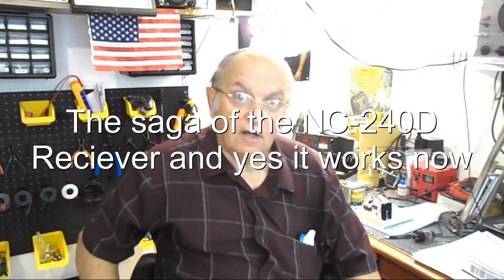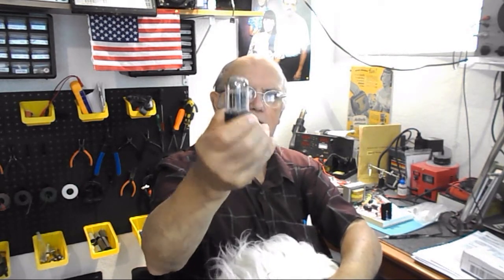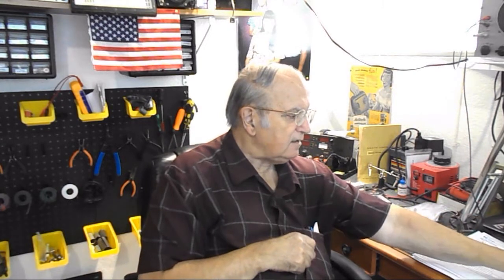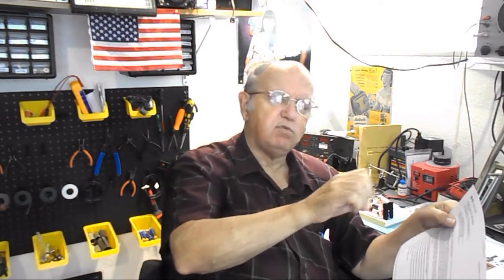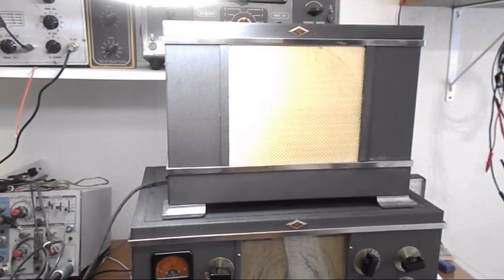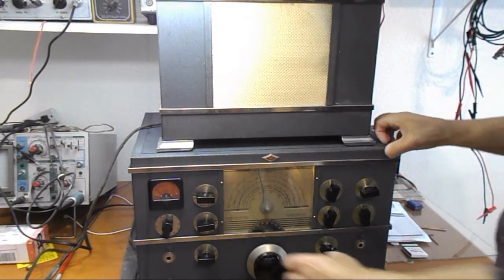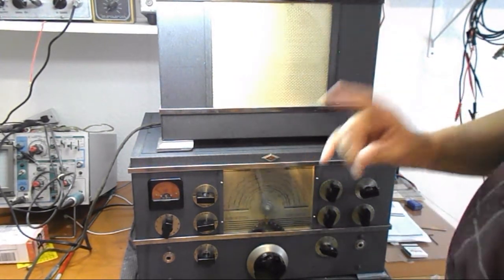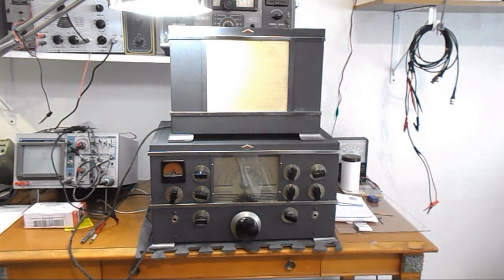National NC-240D Receiver saga and yes it works now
In this video I do read an email I got regarding this National NC 240 D Receiver by Henry Rogers the Previous owner. He explains that this Receiver he never touched someone else worked on it and it was not working.
Listen to the whole story for this Model last production run late 1947 to early 1948. So its 73 years old.